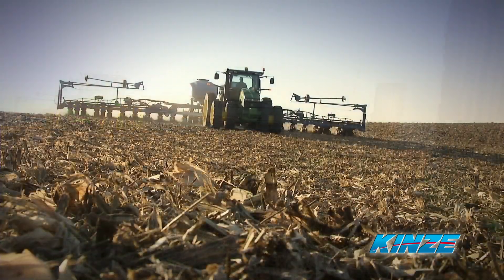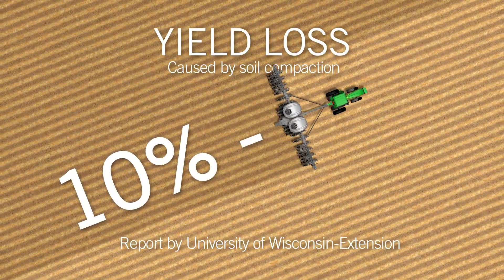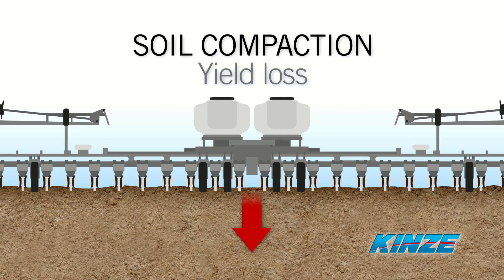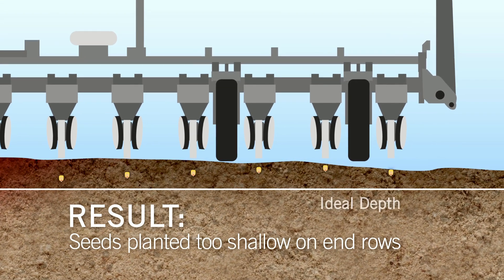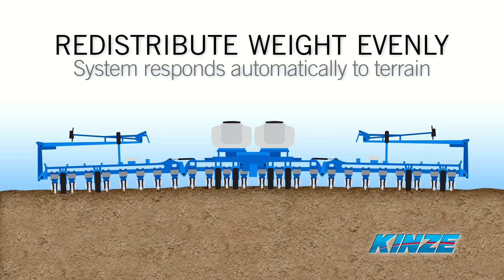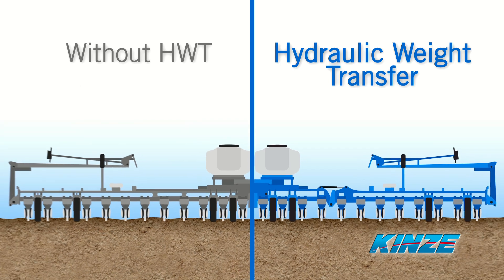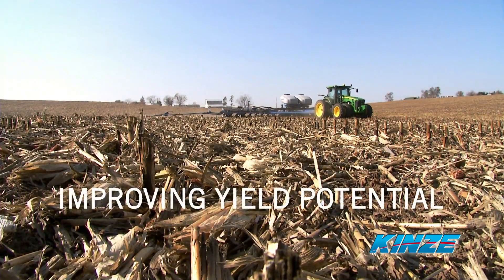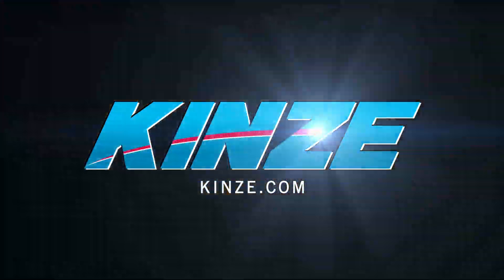Kinze Manufacturing: Hydraulic Weight Transfer System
The Hydraulic Weight Transfer System is an exclusive in the industry available only on Kinze planters. Even weight distribution for more consistent seed depth control. Lower risk of soil compaction. More flexible planting schedules. And improved yields. This is Kinze innovation.